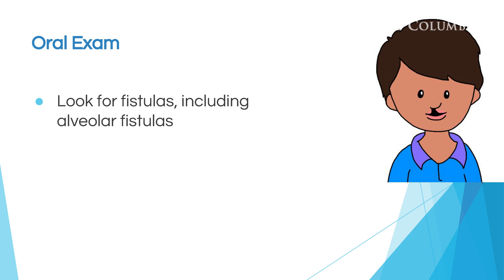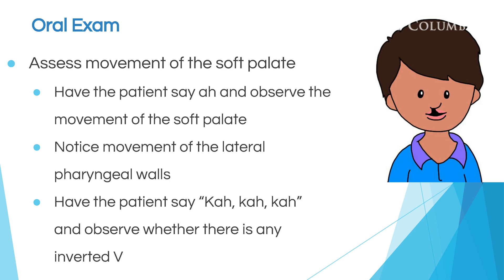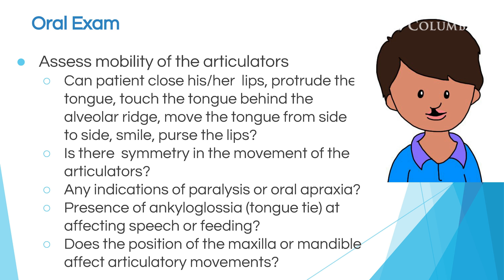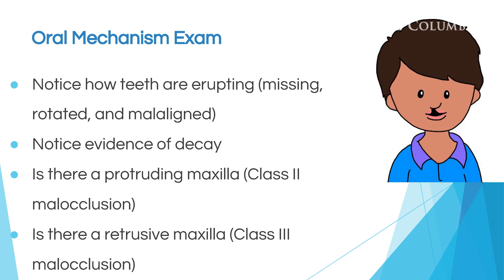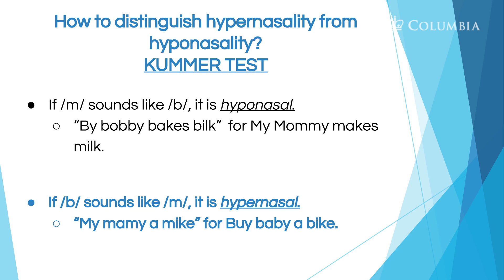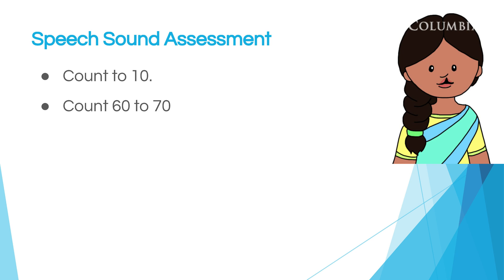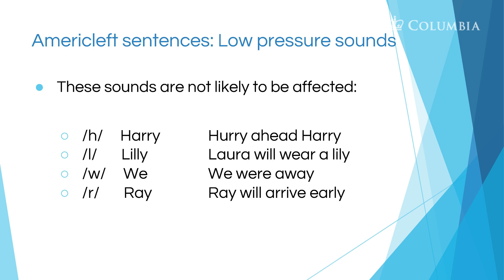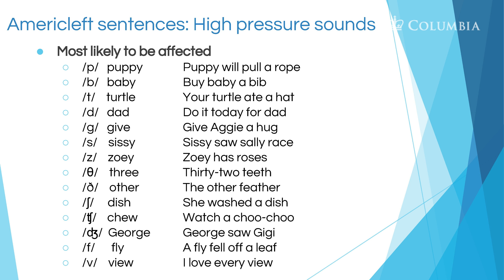Module 3.1- Cleft Palate Speech and Feeding: Oral Examination and Speech Sound Assessment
This video is a part of a series of speech therapy and feeding tutorials to address the speech and feeding of children with cleft palate. Created by Catherine Crowley, Miriam Baigorri, and Chelsea Sommer. Module 3.1 explains how to do an oral peripheral exam for a child with cleft lip or palate. In this module, Catherine Crowley, Miriam Baigorri, and Chelsea Sommer also discuss topics such as fistulas, symmetry of velopharyngeal movement, fluidity of movement, resonance, assessment of high pressure sounds ,and the hierarchy of speech therapy in cleft palate.